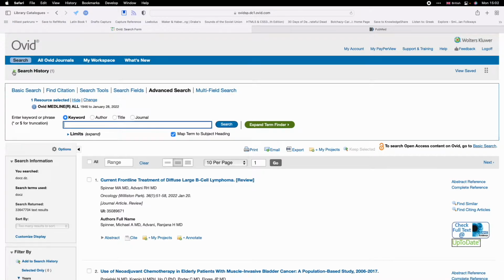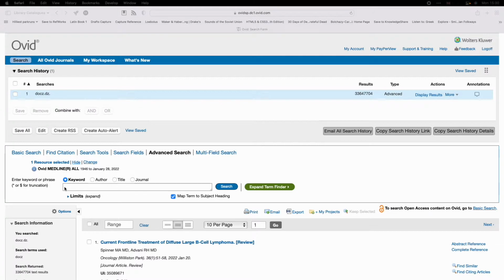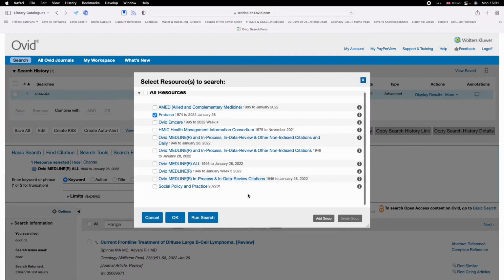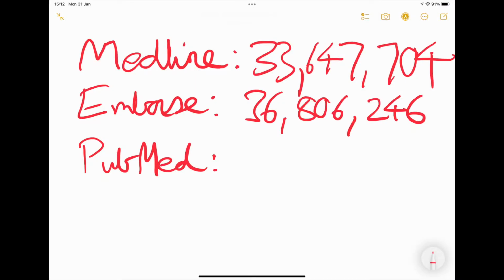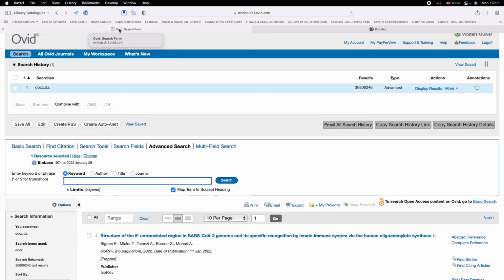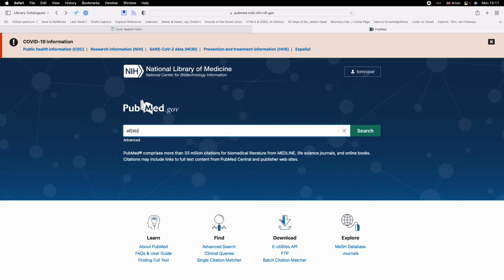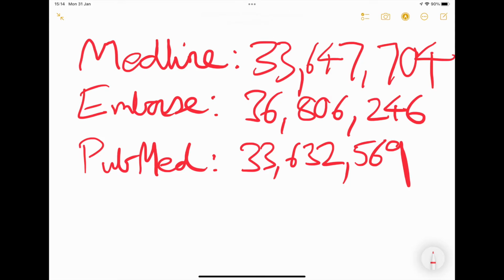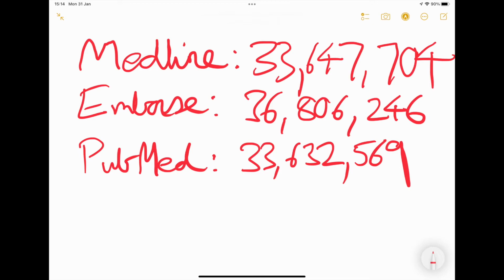Find the total number of records in a database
How to find the total number of records in Ovid databases and PubMed.
If you need a reminder of the commands, in Ovid it's docz.dz, in PubMed all[sb]